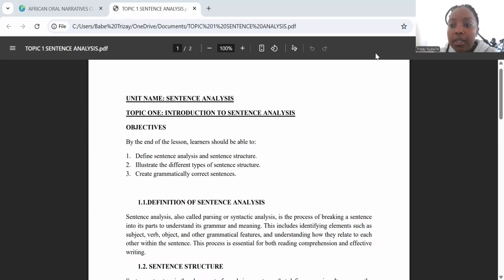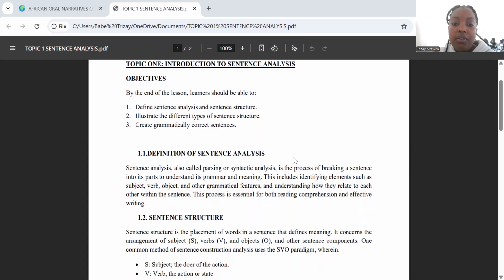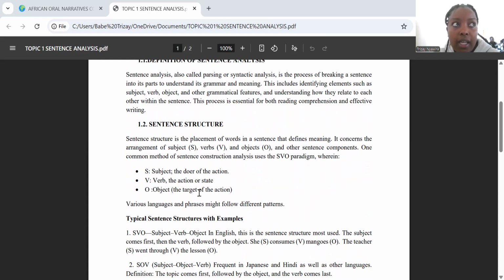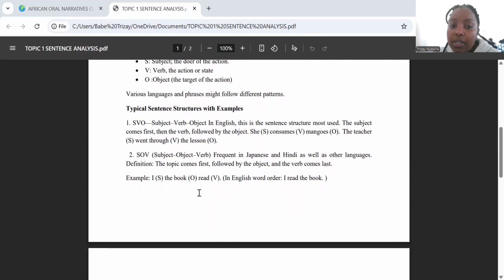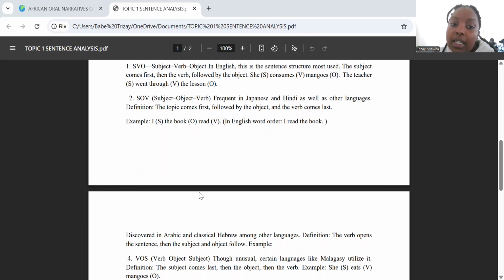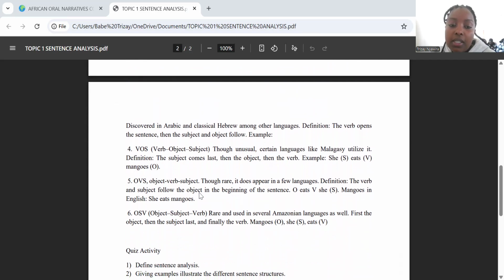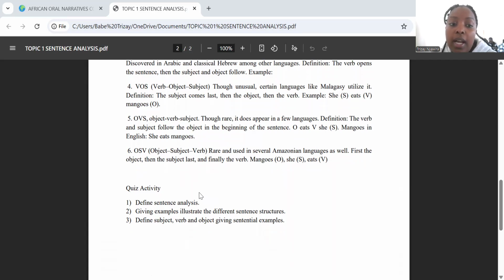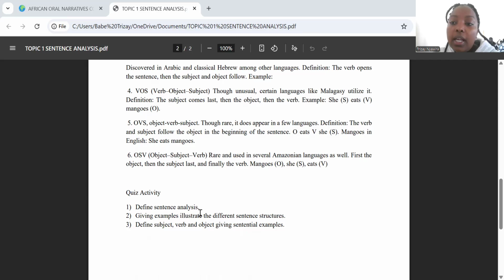TOPIC 1 Sentence Analysis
It involves an introduction of sentence analysis and different sentence structures.